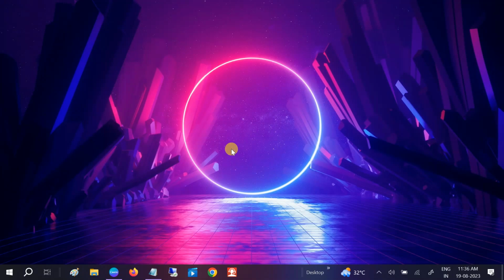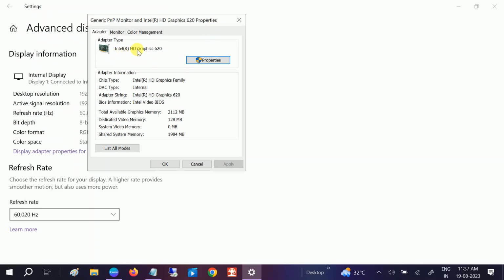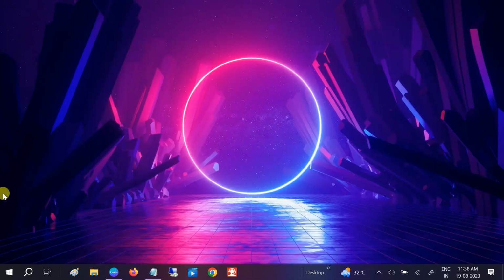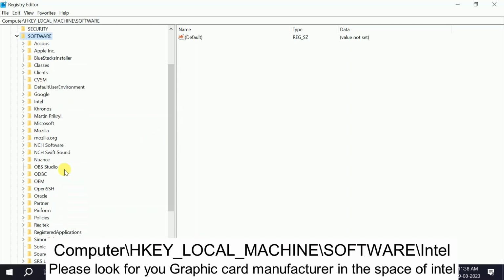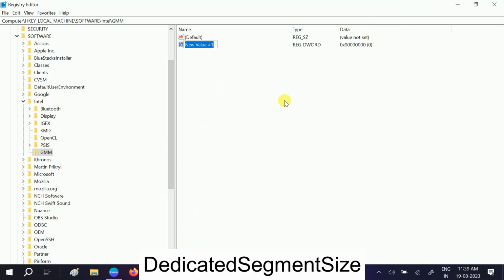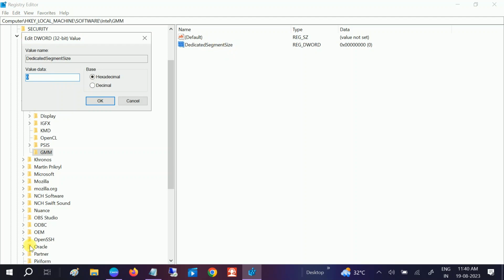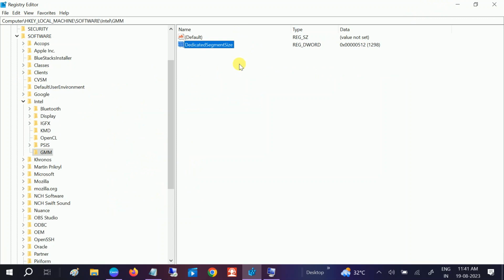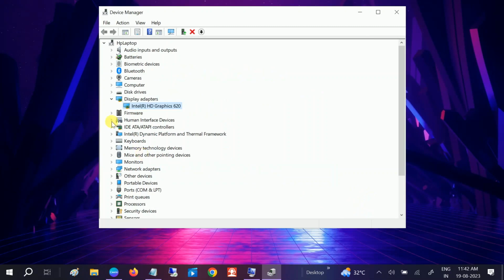How to Increase Dedicated Video Memory (VRAM) in Windows 10/11 for Intel, AMD or ALL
Computer\HKEY_LOCAL_MACHINE\SOFTWARE\Intel  You can look for other graphic card maked AMD Or Other.
               GMM
               DedicatedSegmentSize

              1GB = 128MB
              2GB = 256MB
              4GB = 512MB
              8GB = 2048MB
              16GB = 2096MB
              32GB = 4192MB